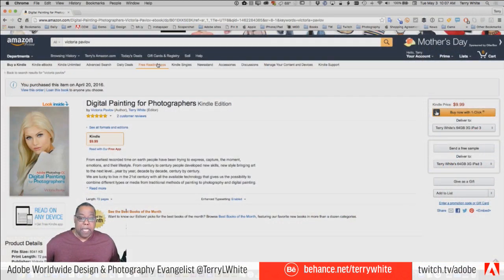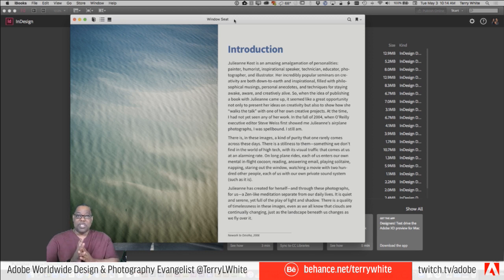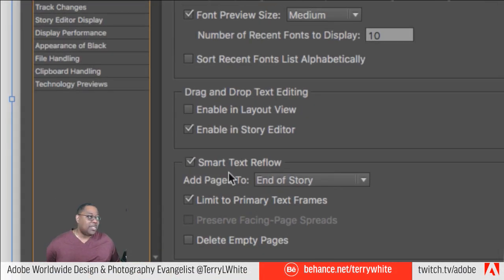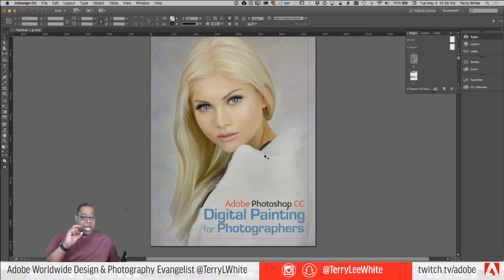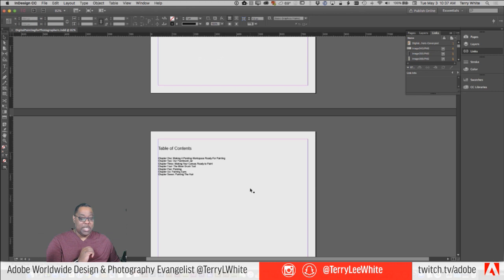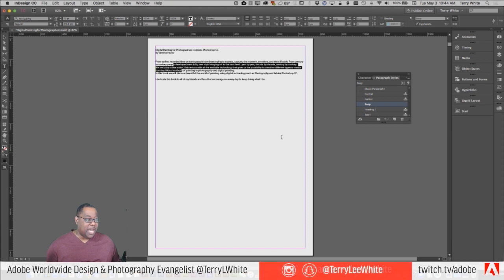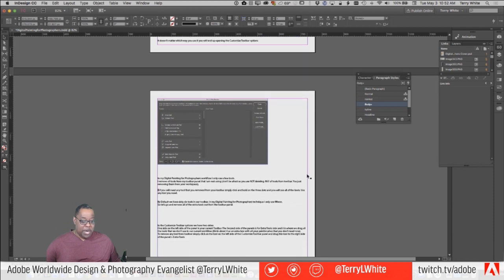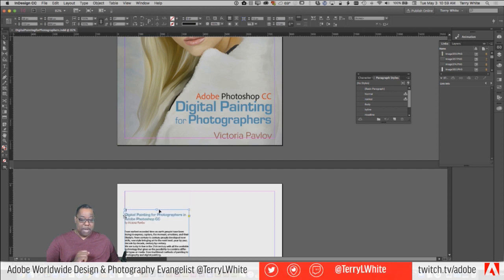How to Make a Fixed Layout Ebook in Adobe InDesign CC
In this REPLAY of Terry White Live - Terry shows the basics of converting a Word document into a Fixed Layout eBook to be sold on the iBookStore. The book already exists on the Amazon store as a "reflowable" ebook for older Kindle readers